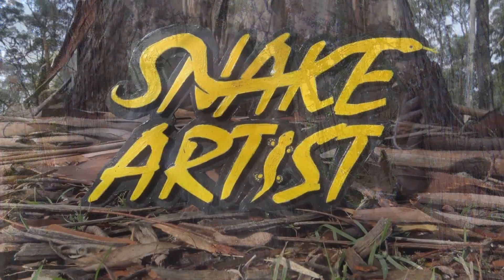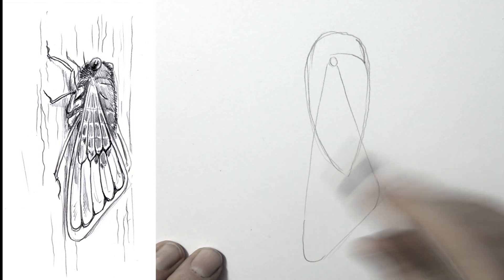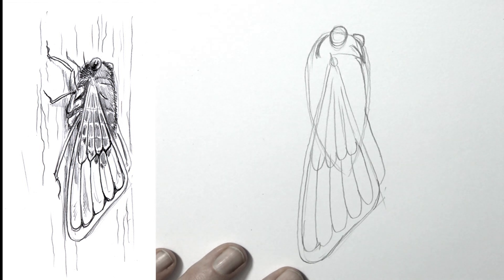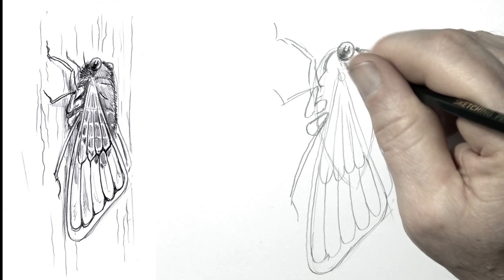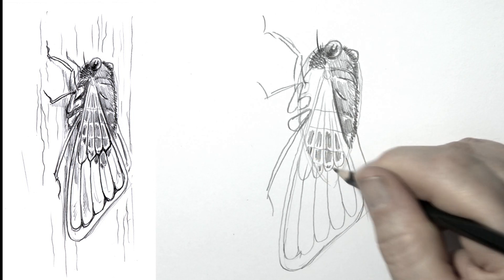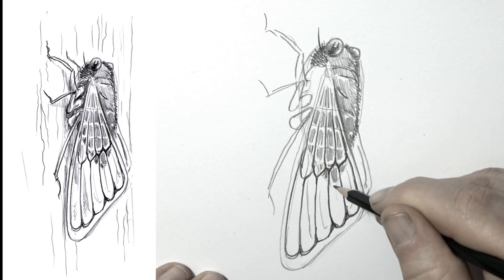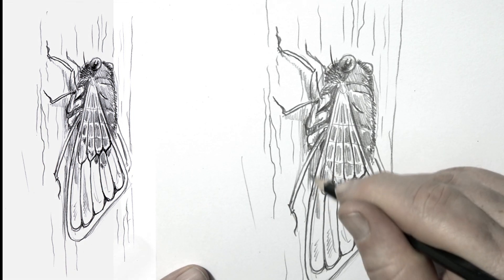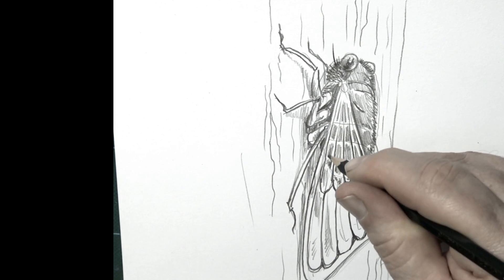HOW TO DRAW A CICADA (Intermediate level)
Another how to draw a cicada video with step by step instructions for you to follow along.